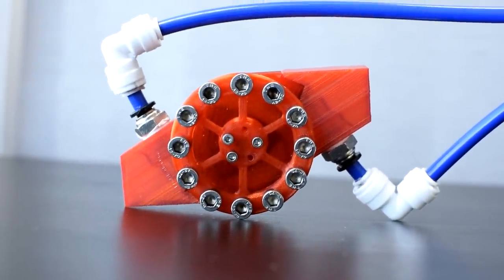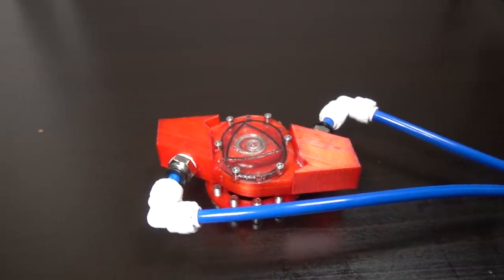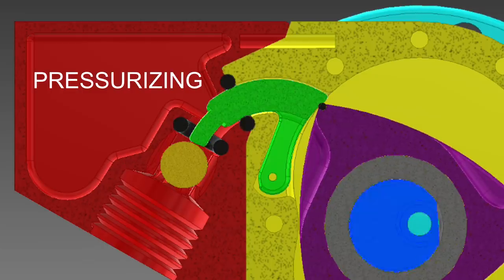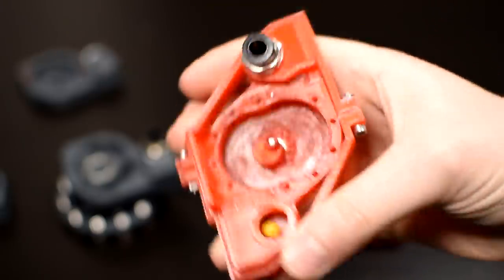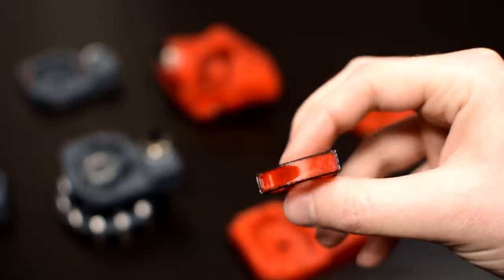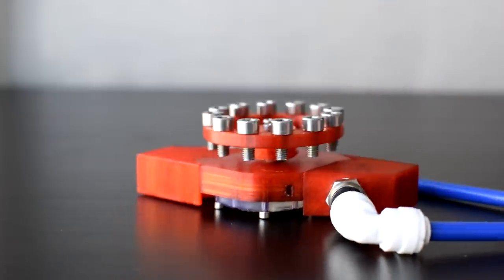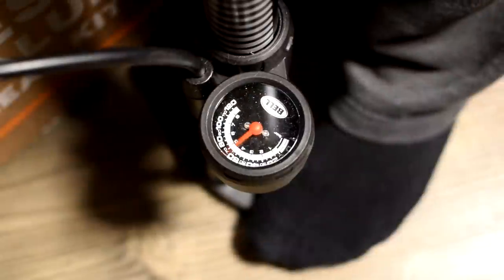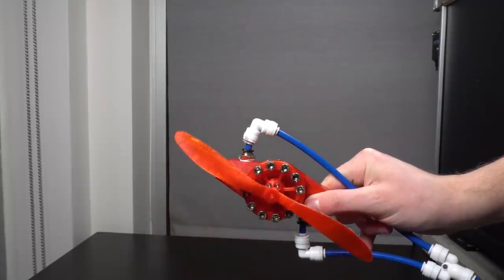3D Printing a Functional Wankel Engine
Meet my FDM 3D printed, compressed air powered wankel/rotary engine. This project was a huge challenge which pushed my mechanical design skills to the max, but the result is really neat. Even if it may be less efficient than just about any other compressed air engine around.

The engine relies almost entirely on FDM printed parts with minimal post-processing after printing. O-rings are attached to some surfaces to act as sealing surfaces and other smaller o-rings are embedded into the engine housing during assembly for the valves. The engine runs on compressed air, minimum of about 40psi. All of the clips in this video used only 1L of air for the supply, a bigger tank would result in far longer run times.

What did you think of the new video style, with more of an engineering and education focus than previously?

The project is open-sourced!

- Mom & Dad
- Trent Waddington
- Nullun
- Barb
- Jake
- Amy
- Ayydan
- Eric
- TrueCarry

If you'd like to support plus receive some exclusive perks, you can do so here!

Chapters
Intro: 0:00
Background: 0:43
Early Versions: 2:15
How It Works: 2:58
Later Versions: 4:40
First Success! 5:05
Fixing the Piston: 6:47
Newest Failures: 8:12
Final Version: 9:19
IT WORKS: 10:07
Gross: 10:45
Engine Testing: 11:23
Come at me Tom: 11:54
Outro: 12:58